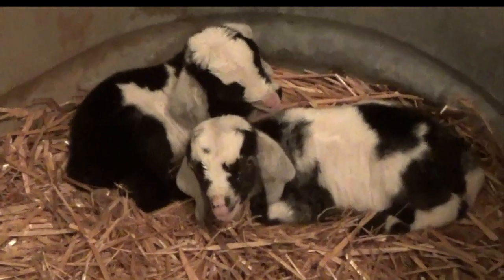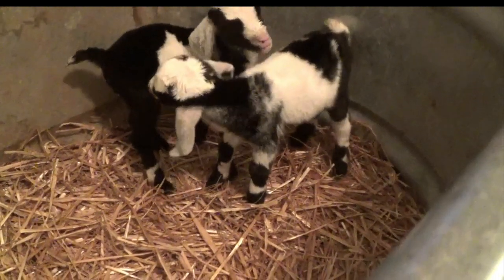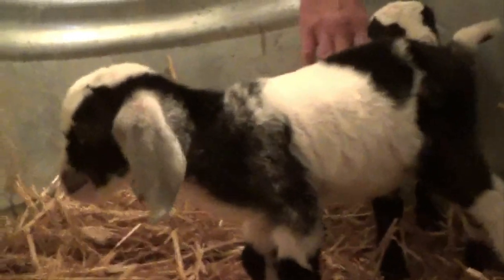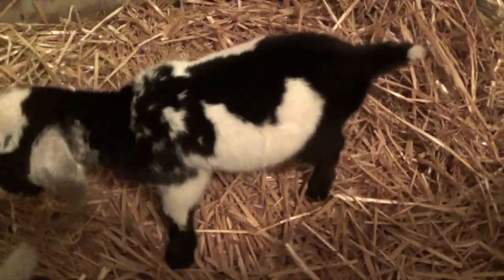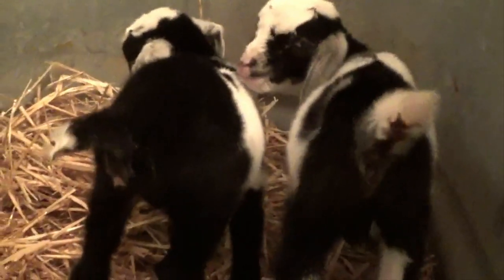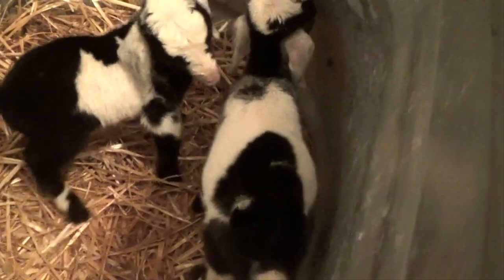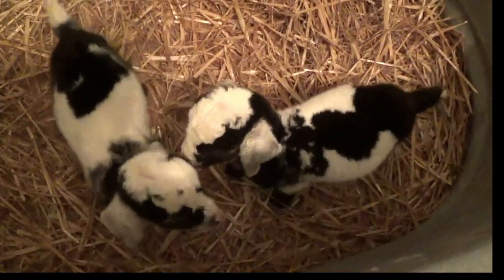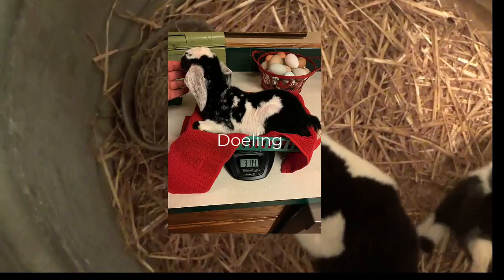Belle's Goat Preemies | Day 4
Hi Friends, just a quick little progress report for those following Belle's kidding and her little littles.  Compared to what she was doing before the births of her two gorgeous baby goat preemies, she's doing great!

To see total progression till now go back and start here!

In this video, we follow up with day four of the premature births of these littles.
"The Little littles." You'll see!